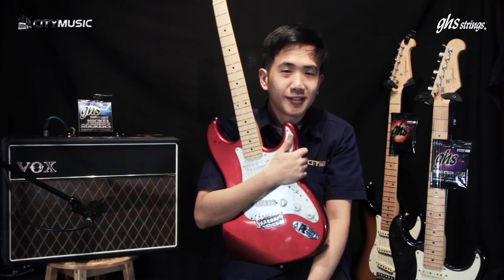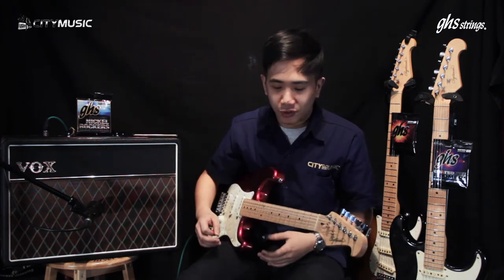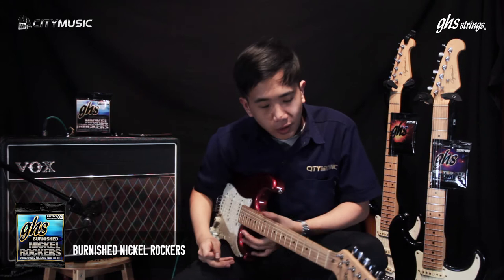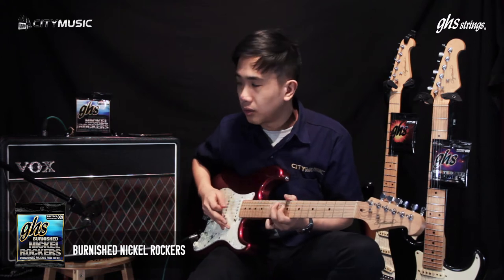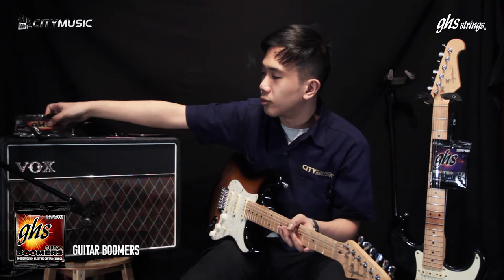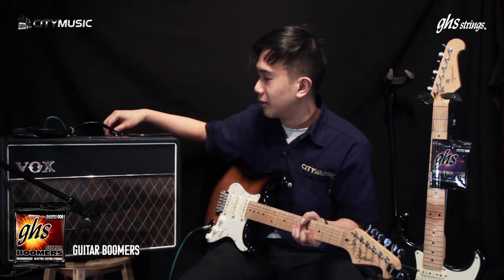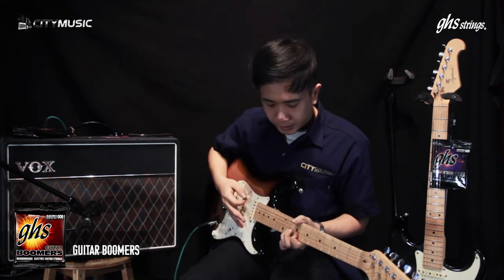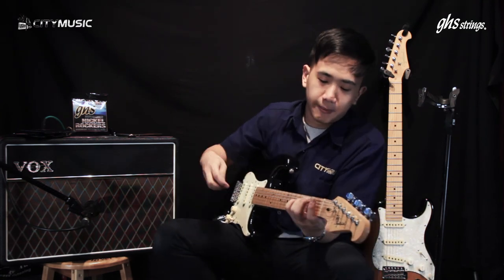GHS Electric Guitar Strings: What is right for you?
You might have heard of GHS electric guitar strings, alright. But now that it’s right here in front of you, you’re not exactly sure what to choose. And that, is where we come in and introduce you to the wide range of GHS electric guitar strings!